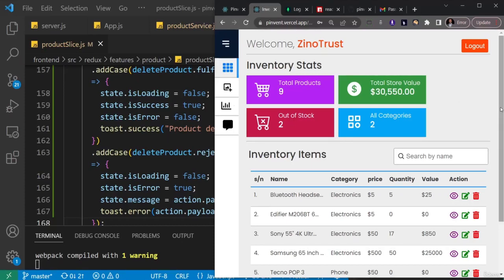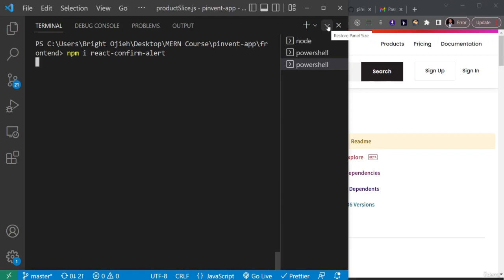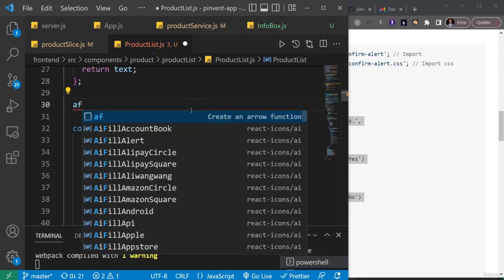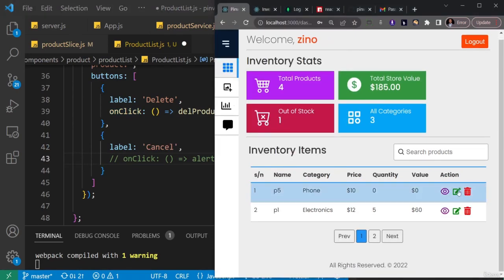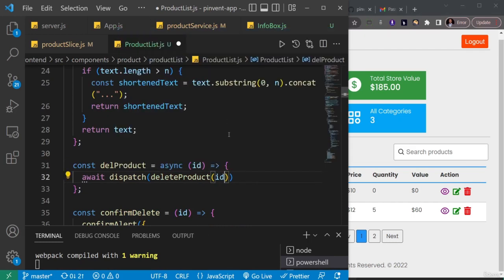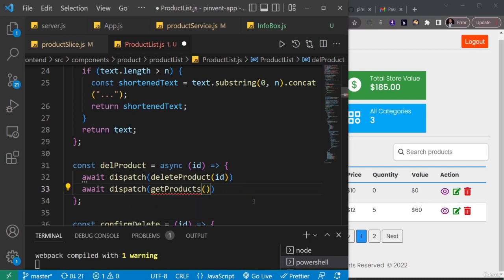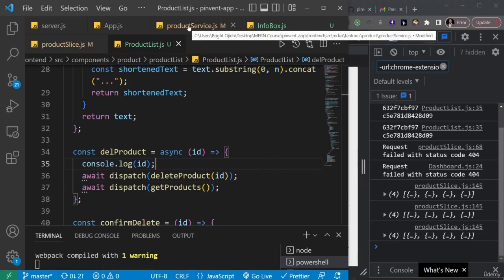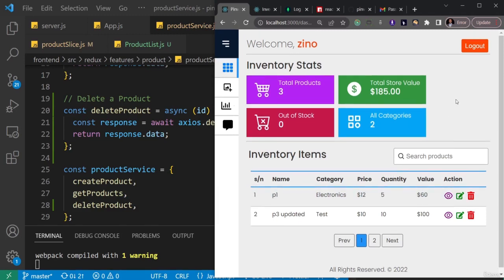49 Delete Product